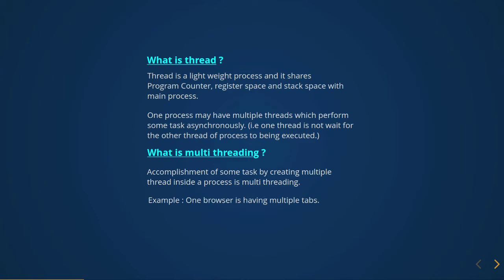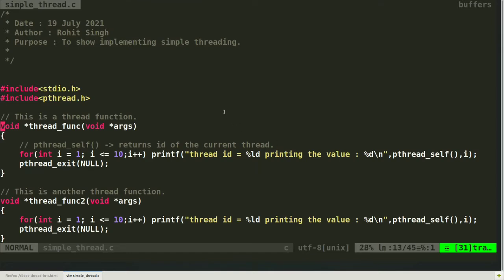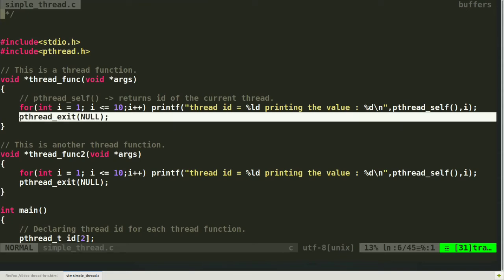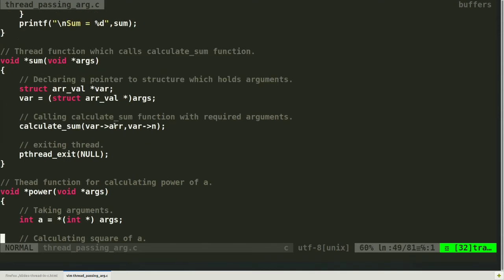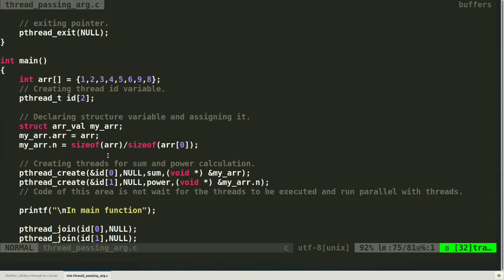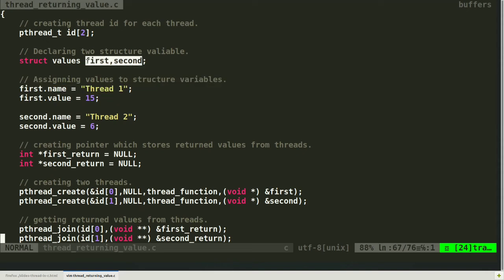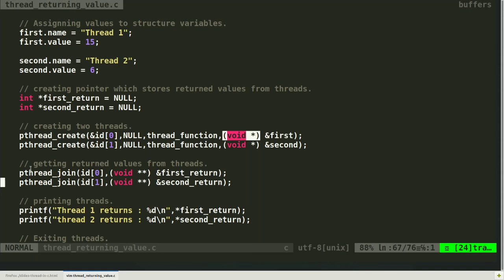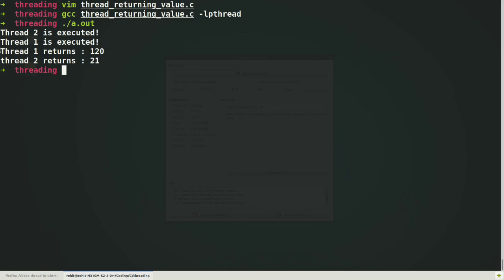Threading in c | Multi-threading in C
SOURCE CODE : -

Passing arguments in thread function : -

Returning values form thread function : -

00:24-04:03 - theory of threading
04:27-10:03 - simple multi-threading example
10:50-17:35 - passing arguments in thread functions
18:11-26:48 - returning values from a thread function

In this video you will find how to implement multi threading in C programming.
Threading is a very interesting, easy and vital topic of C programming. In normal programming it is not required but in advance C programming
like creation of client-server architecture it is very much required.